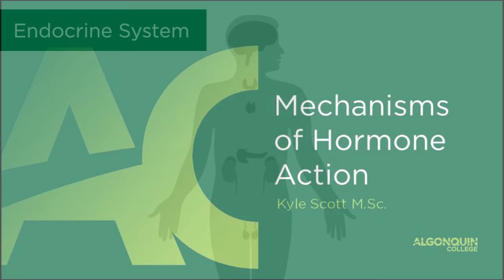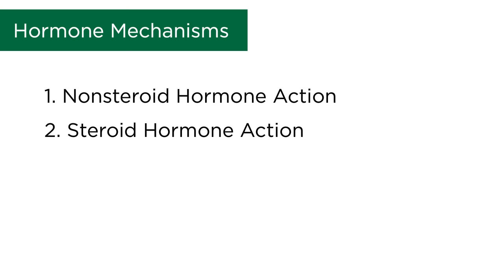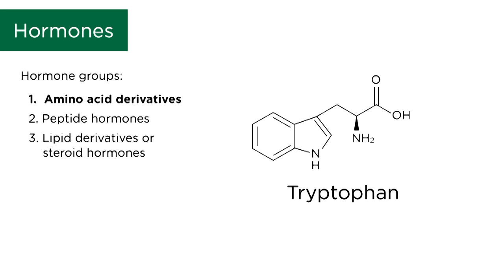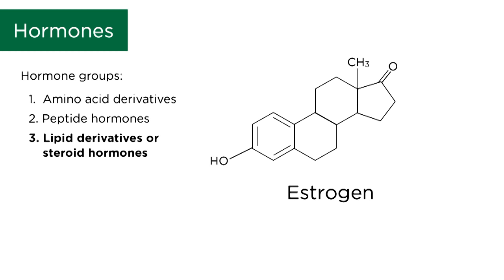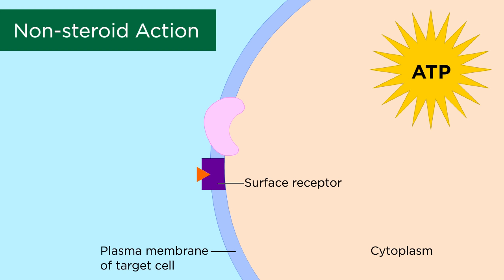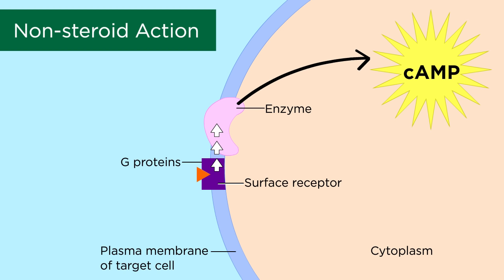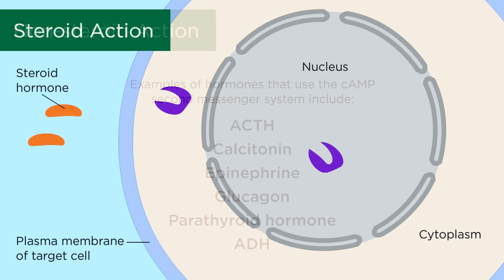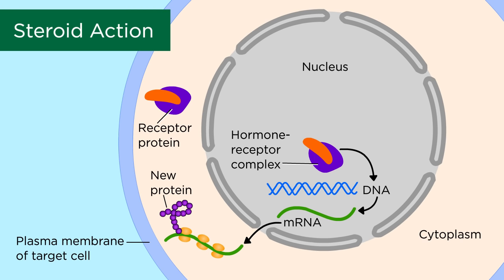Mechanisms of Hormone Action